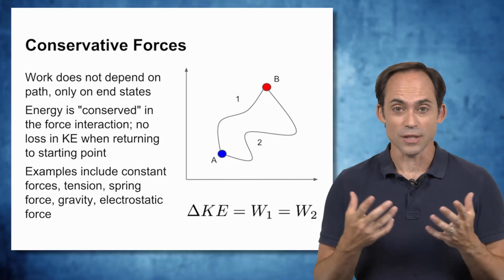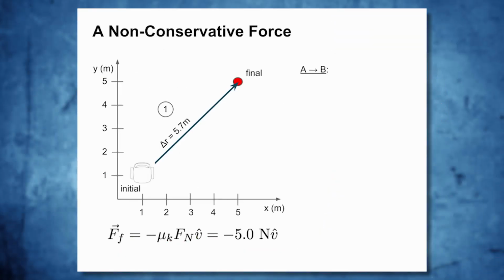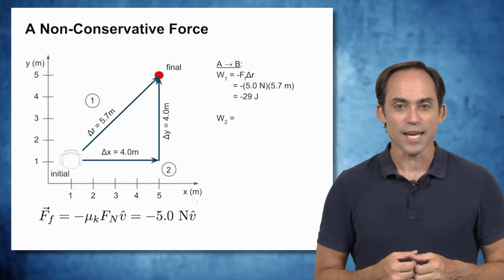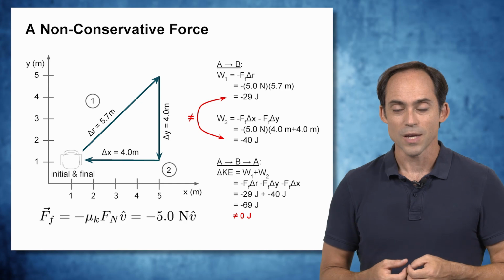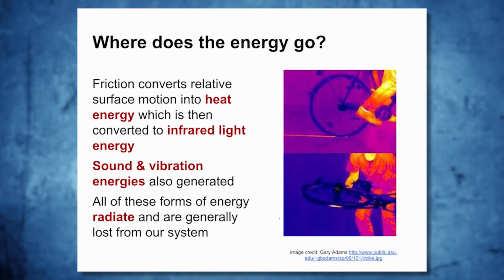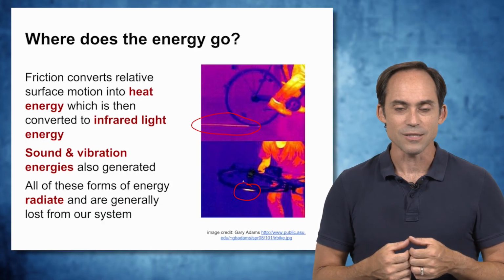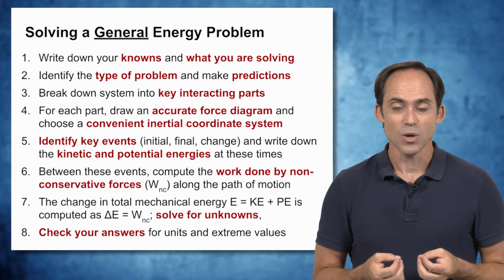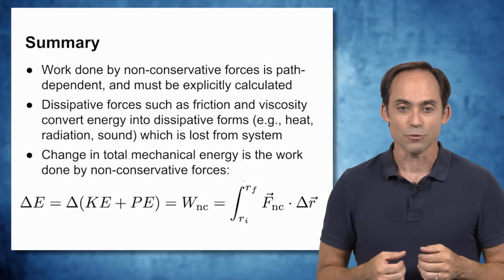3.3C: Dissipative Forces and Energy Loss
This concept video examines non-conservative or dissipative forces, in which energy in the system is transformed into dissipative forms such as sound, heat, or vibration, and move away (or into) a system; a general approach to energy problems is introduced that includes dissipative forces.